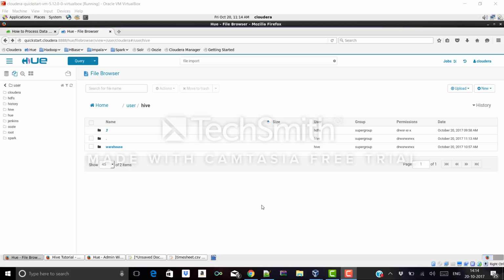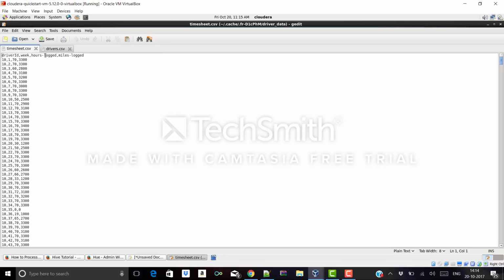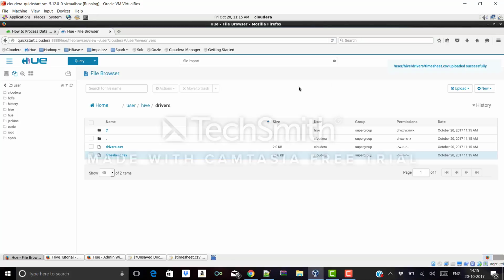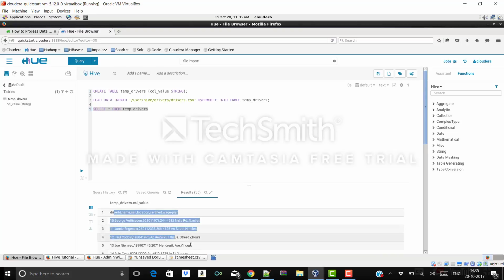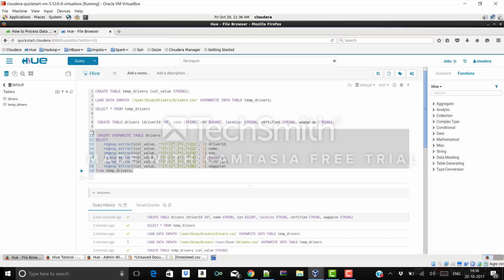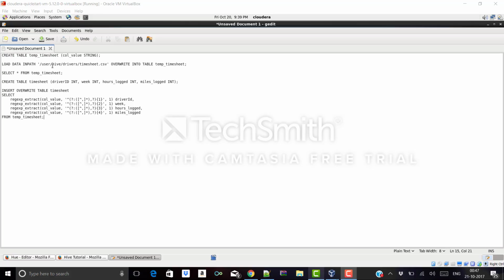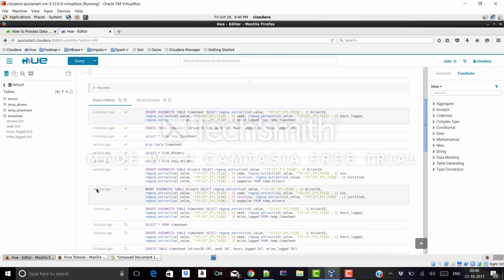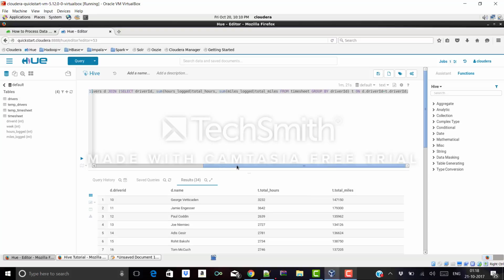Hive Tutorial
Basic tutorials on using Hive on Hadoop Platform